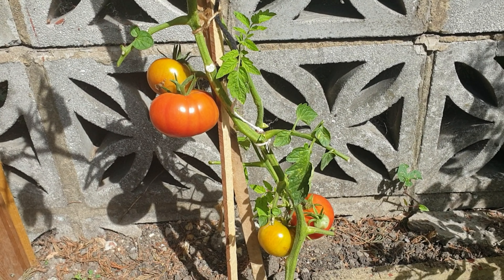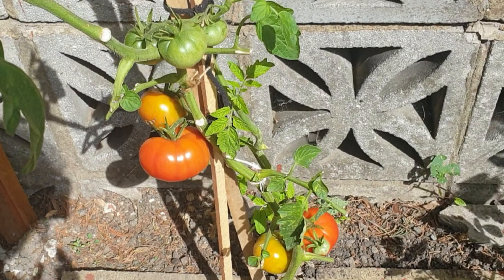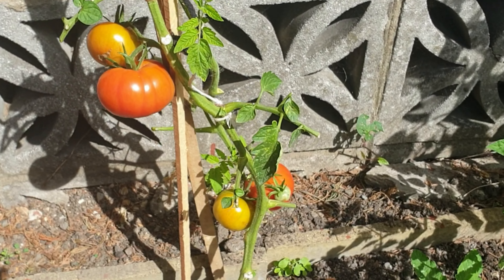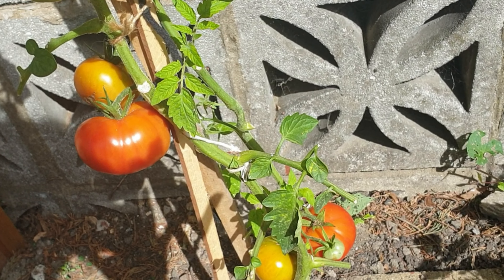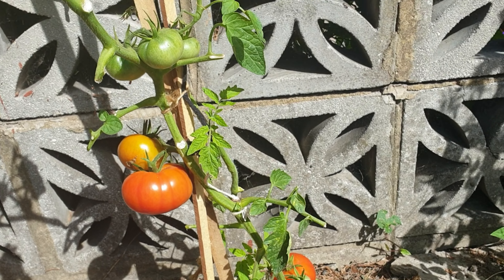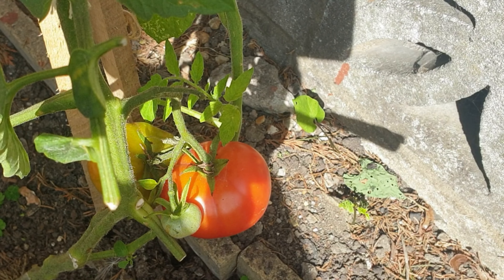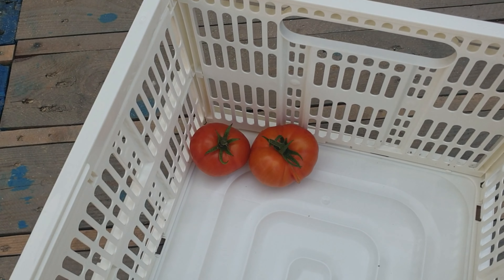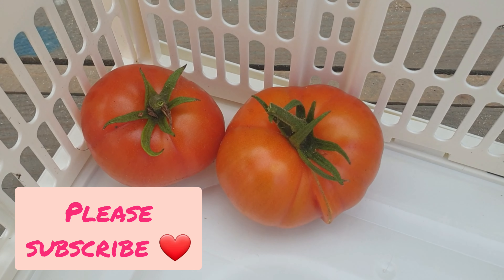Tiny Tomato Harvest from My Back Garden 😃 - London, UK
I'm not sure what varieties these tomatoes are!